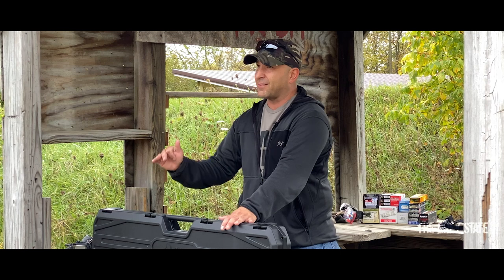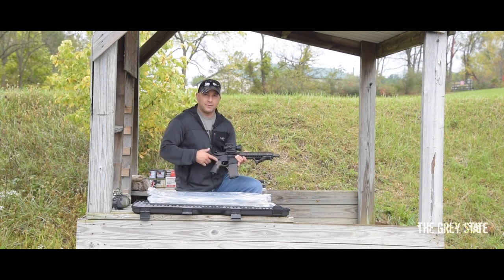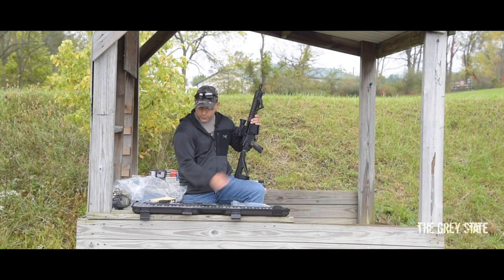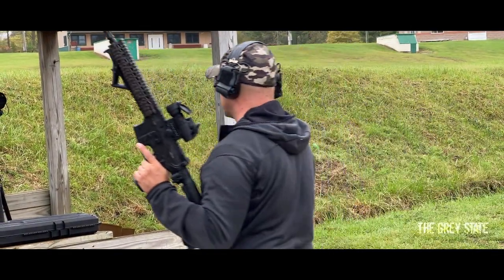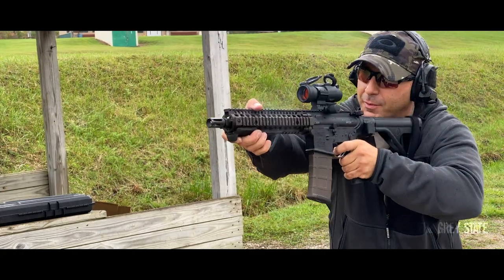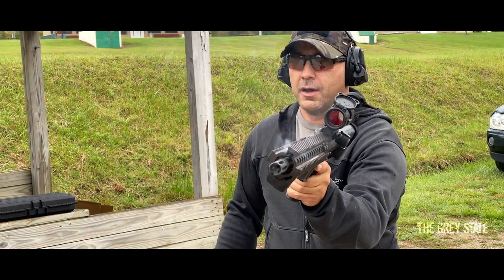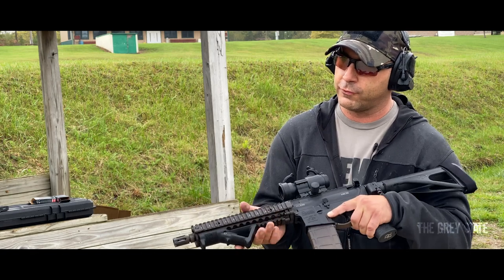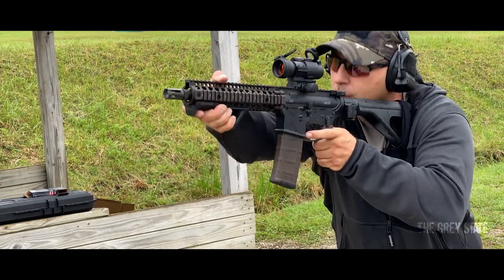Daniel Defense Mk18 Pistol with Law Tactical Unboxing and Function Test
In this video, I take you along for the first shots out of my new Daniel Defense mk18 Pistol with the Law Tactical folding brace. I put my usual treatment on the content sending hundreds of rounds down range on the break in, collecting data as we move along. No gum chewing in this one.